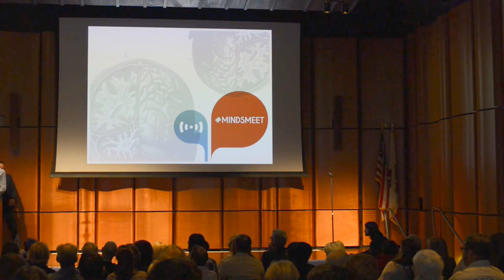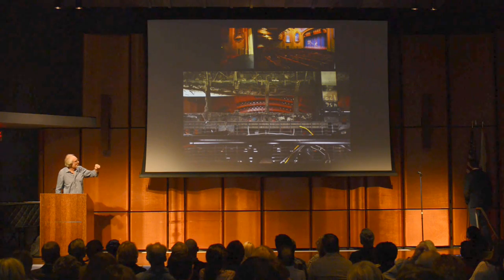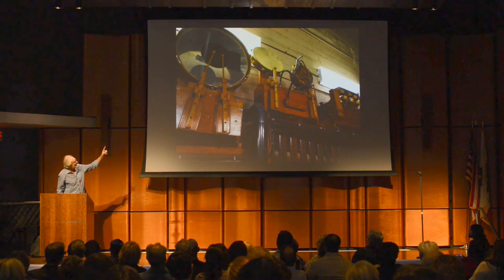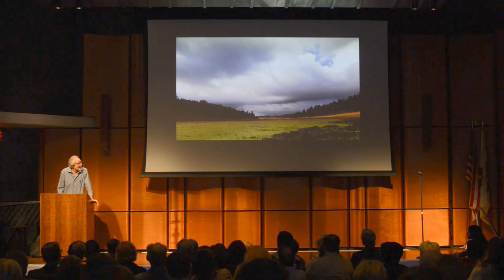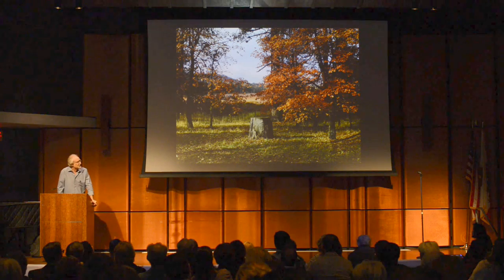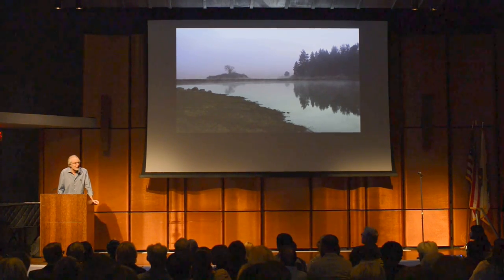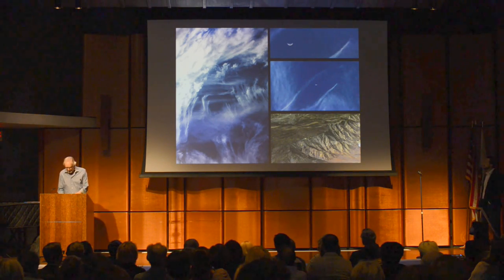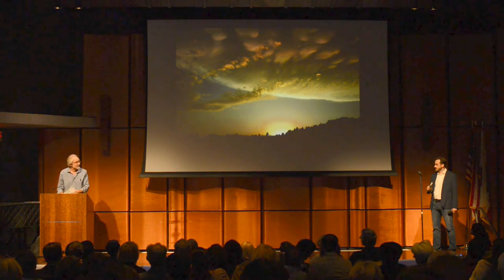Rob Quigley on San Diego Architecture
Ever walk into a stunning building or courtyard and wonder about the thought process that went into it? Voice of San Diego assembled six of the county’s top architects and designers to hear what spaces in town take their educated breath away.

We’ve asked our speakers to focus on one building or space they weren’t personally involved in designing, sometimes go overlooked.

Produced by Meeting of the Minds founder Kelly Bennett and hosted by Voice of San Diego CEO Scott Lewis, the event featured a pecha-kucha format, with each speaker allotted around seven minutes to discuss and display a series of 20 illuminating slides.

Presenters included Vicki Estrada, Catherine Herbst, Jennifer Luce, Hector Perez, Rob Quigley, and Mike Torrey.